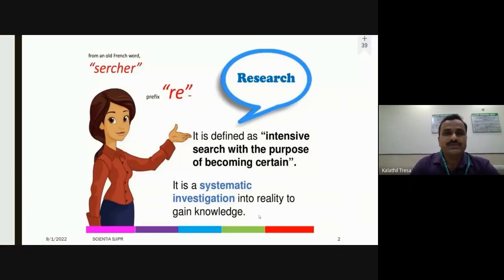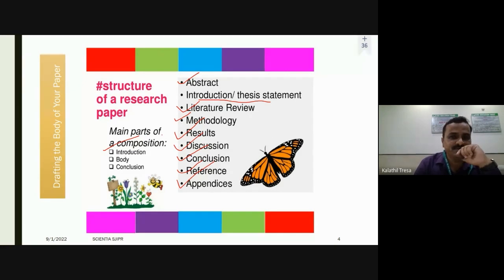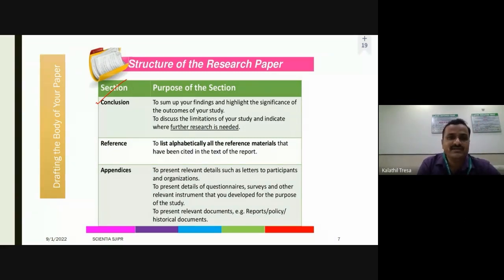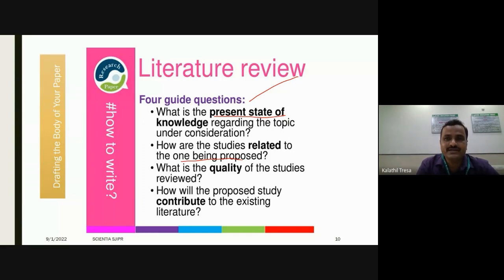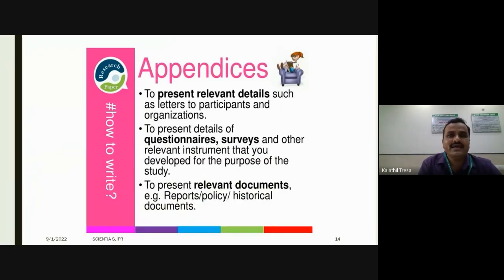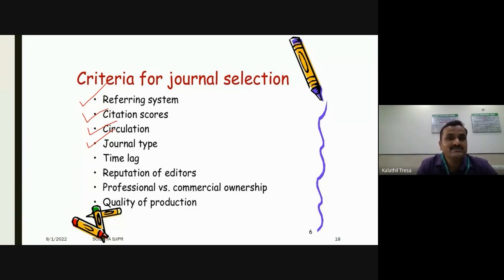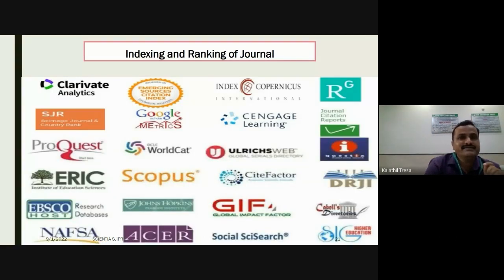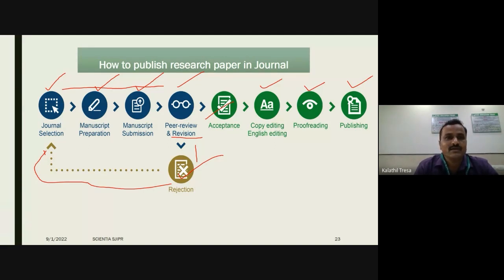SCIENTIA Session 15 I How to write research paper I Dr. Popat Mohite | SJIPR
In this video Dr. Popat Mohite has guided sudents about how to write research paper in St. John Institute of Pharmacy and Research, Palghr (SJIPR)